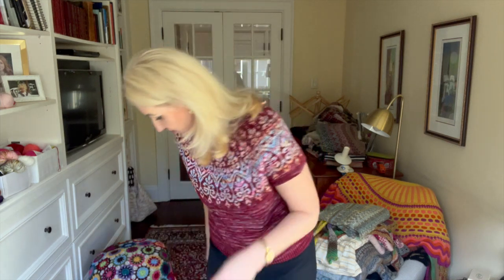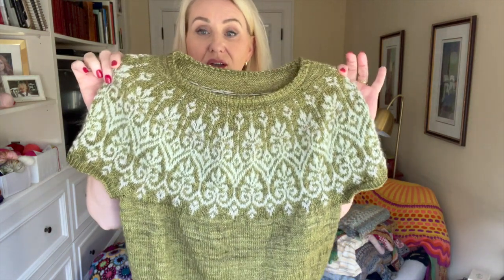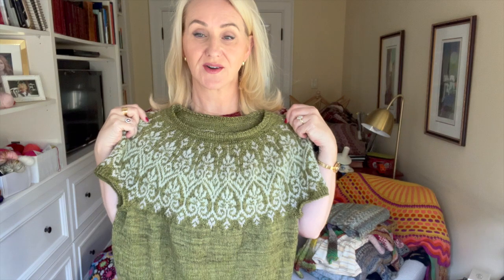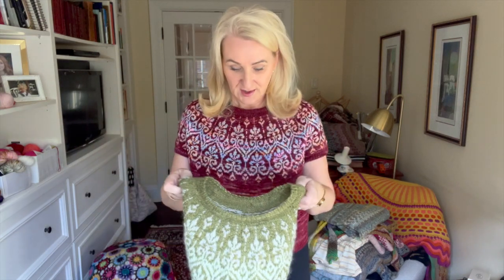I'm showing off all my knitted sweaters!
Welcome to my little fashion show :) Today I will try on all the sweater I have made. Well at least the ones I have here at the house.